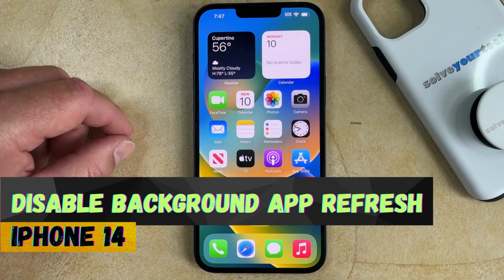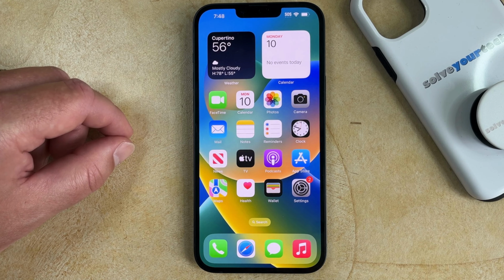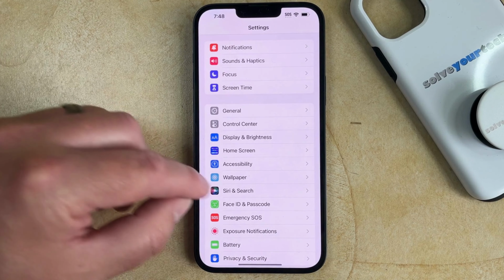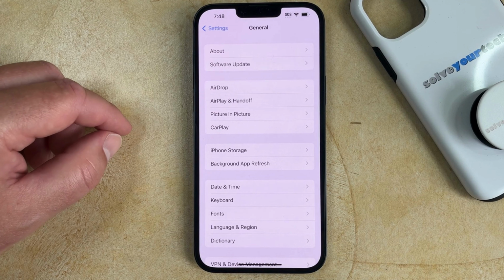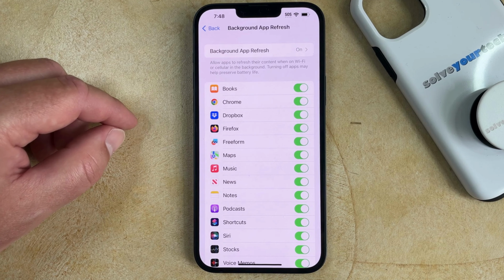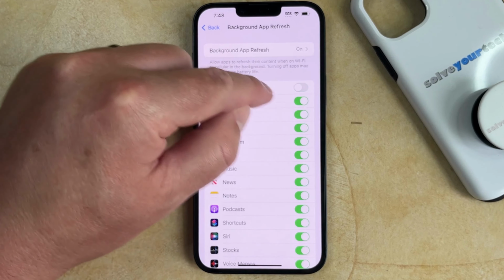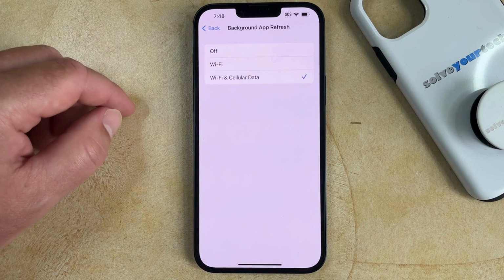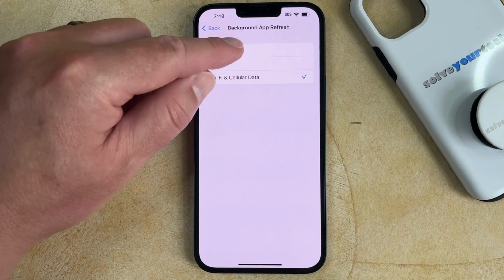How to Disable Background App Refresh on iPhone 14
This video will show you how to disable background app refresh on iPhone 14. Once you have completed these steps, your installed apps will no longer refresh their data when running in the background.

You can turn off background app refresh on the iPhone 14 with the following steps:

1. Open Settings.
2. Select General.
3. Choose Background App Refresh.
4. Touch the Background App Refresh button.
5. Select Off.

Now your iPhone is configured not to refresh apop data in the background. Note that you could also leave this feature enabled, but turn off background app refresh for individual apps instead.

00:00 Introduction
00:15 How to Disable Background App Refresh on iPhone 14
00:53 Outro

Related Questions and Issues This Video Can Help With:

- How to Disable Background App Refresh on iPhone 14 Plus
- How to Disable Background App Refresh on iPhone 14 Pro
- How to Disable Background App Refresh on iPhone 14 Max